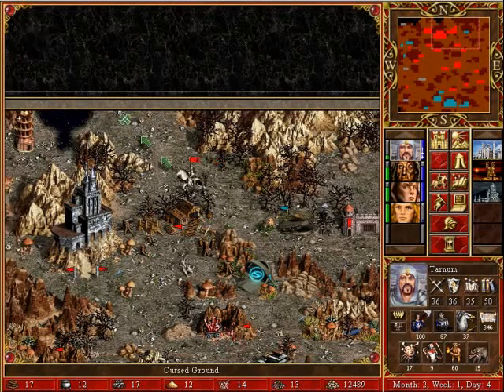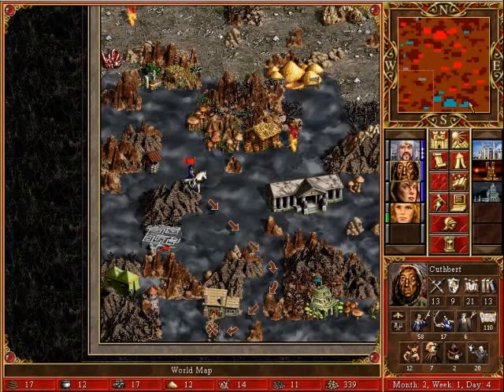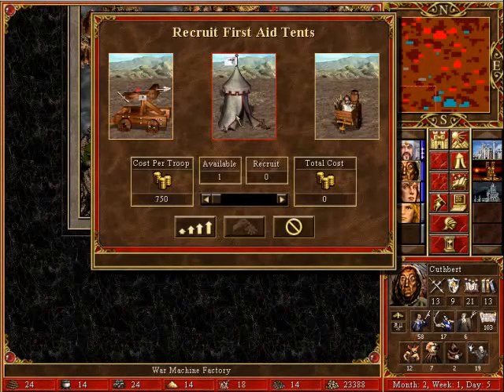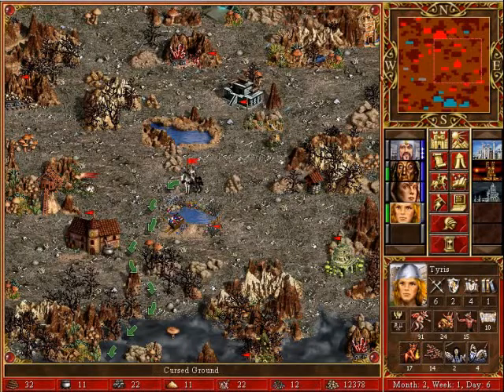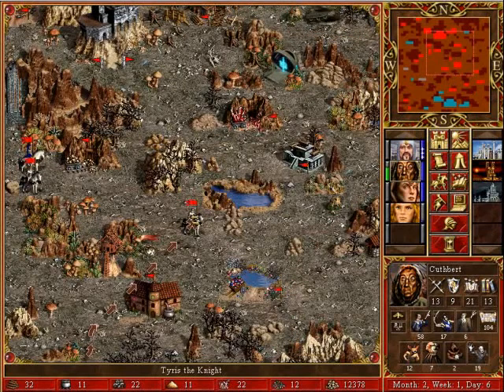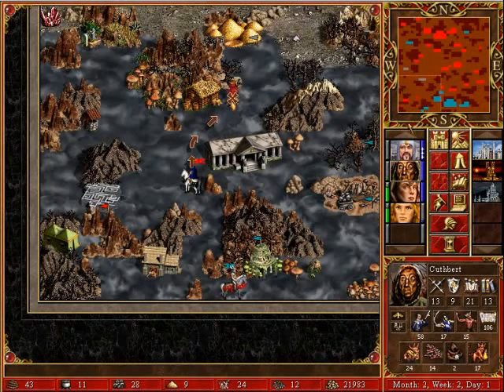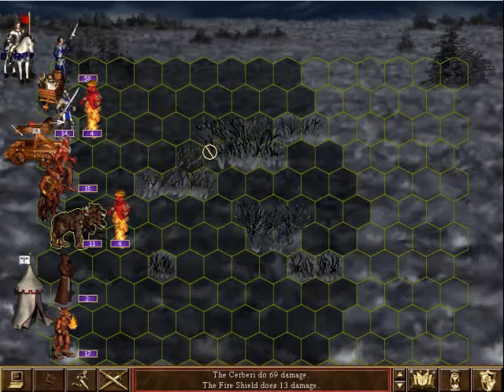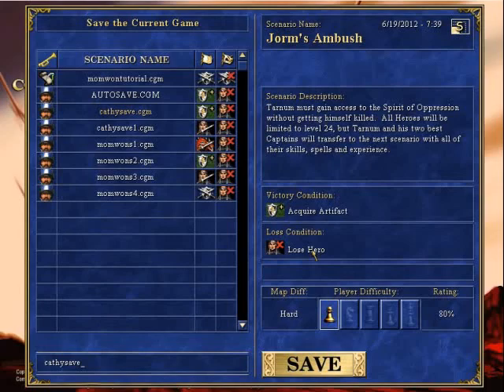Let's Play Heroes Chronicles COTU 47 - Relay Race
Recorded with BB Flashback Express.
Game published 2000 by 3DO (GOG.com compilation released 2011).
Cuthbert locates the Green Keymaster's Tent - but to access it, we'll have to get the Endless Bag of Gold (currently held by Tarnum) down to a Quest Guard in front of it. Tarnum, Sanya and Tyris start a relay race to ferry the required artifact down to Cuthbert, who's cantering north to meet them.  The exchange is made, the Green Keymaster's Tent is flagged, and Tarnum passes the Green Border Gate to reach the Spirit of Oppresion, which ends the scenario (and allows Tarnum & company access to the next level of the Underworld).